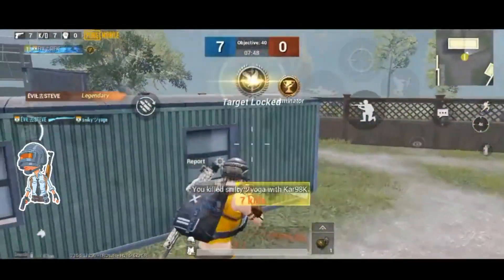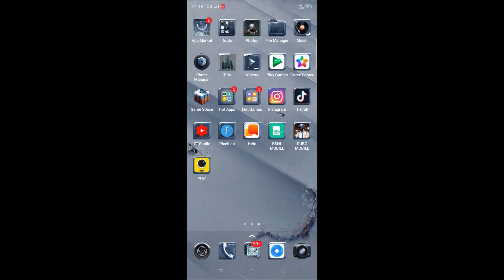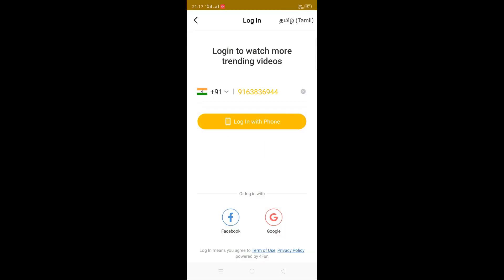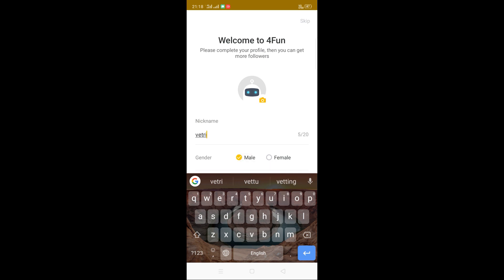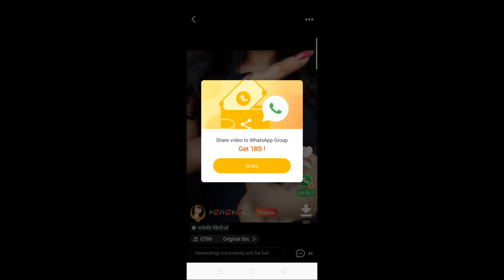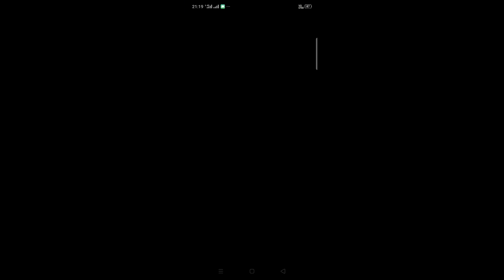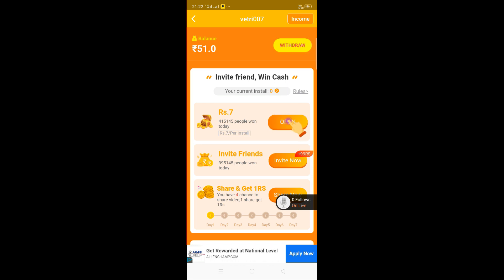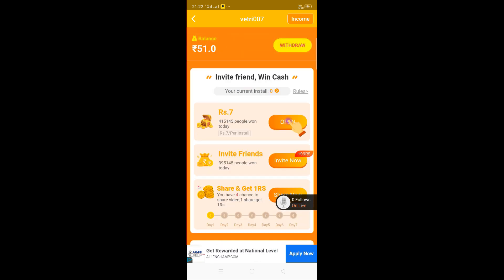PUBG_Mobile_Free_UC_Trick | Login To Get 50Rs,1 Share=1Rs,Day Login=5Rs |Best Money Earning Apk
❤❤❤ Why TECH tamil வ்ஹி டெக் தமிழ்  ❤❤❤

Gmail : dkdaily123@gmail

WhyTECHtamil Bio Data,
                                                     I Am From "PUDUKKOTTAI".My Life Is Hockey My Game Is PUBG Mobile.

About ; Hello Friends, Welcome to " Why TECH tamil வ்ஹி டெக் தமிழ் ", I created this channel on 14th july 2019.. I live in "Tamilnadu". I am pure TAMILAN . I Upload Daily Interested and Quality Content For You.

நல்லதே செய்வோம் ! !
நல்லதே நடக்கும் ...